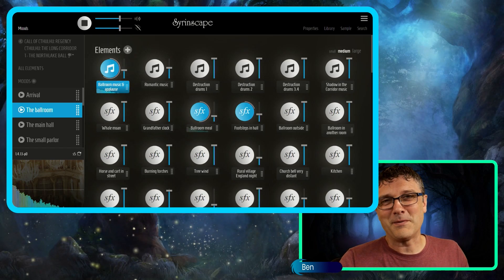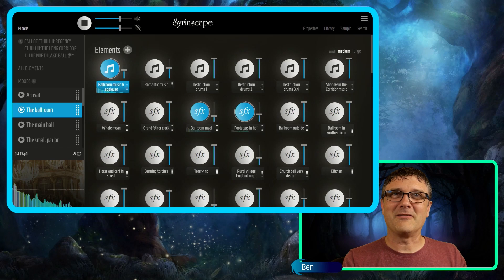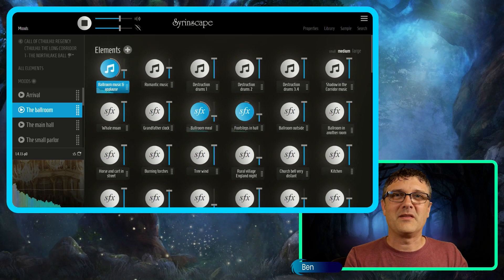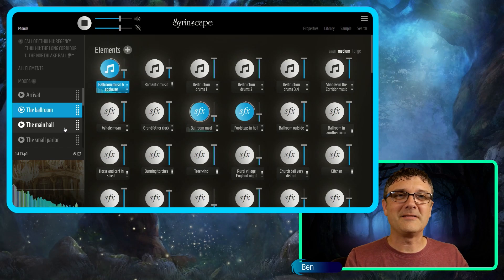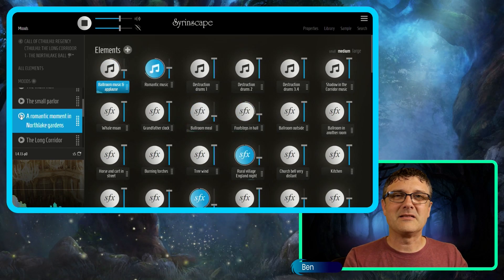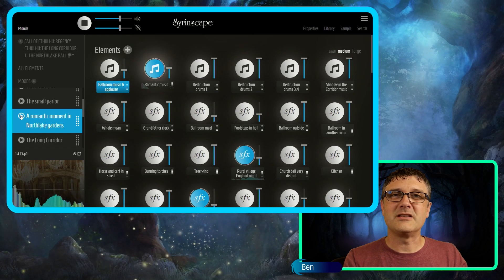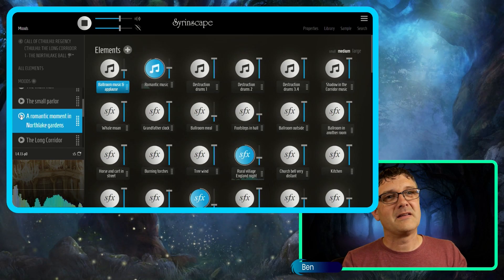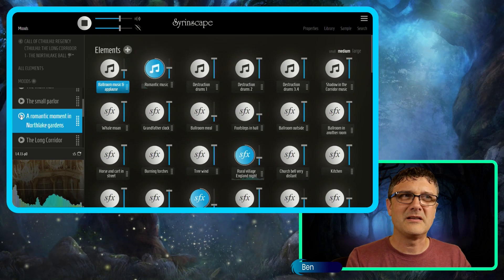Call of Cthulhu | Regency Cthulhu SoundPack Demo | Immersive Sounds & Music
A time of social niceties, grand balls, romantic intrigues and disappointments.

Twisted horrors Have lain dormant for centuries now seek to burst forth into England.

Welcome to Regency Cthulhu.

Welcome to England’s Regency period, a brief moment of British history in the early 19th century, almost at the end of the Georgian reign. Although the exact length of the period varies depending on who you listen to, in the strictest terms, the true Regency lasted for less than a decade: between the
years 1811 and 1820, when “Mad” King George III was declared unfit to rule and his son, George, Prince of Wales, was declared the Prince Regent. Hence, the “Regency era,” ending when the prince was crowned King George IV.
Many people think of the period as “Jane Austen’s England.” But, despite the romance and charm of Miss Austen’s novels, the Regency was also an era of brutal warfare across Europe and oppressive social mores.

The Regency Cthulhu SoundPack brings you all of the music and sounds that you will need to run your adventures in the time of Regency. From epic dances to spine tingling horror.

More from Syrinscape...

UPLOAD TITLE: Call of Cthulhu | Regency Cthulhu SoundPack Demo | Immersive Sounds & Music